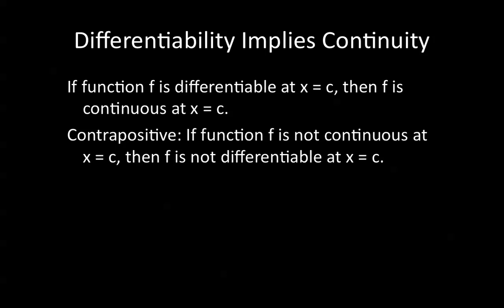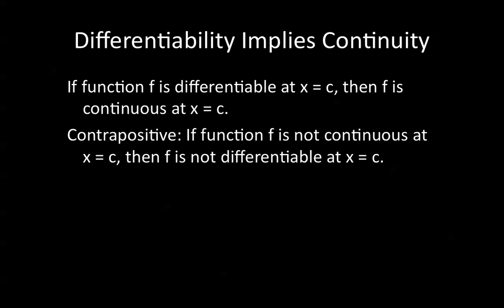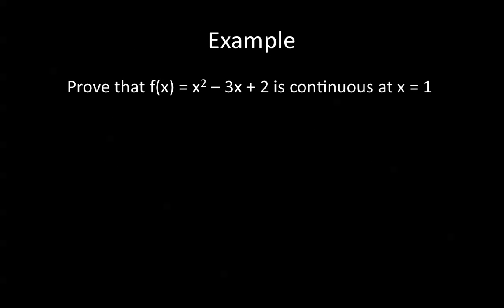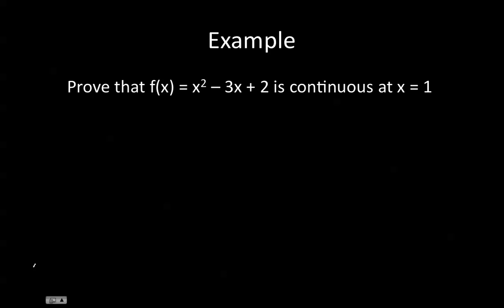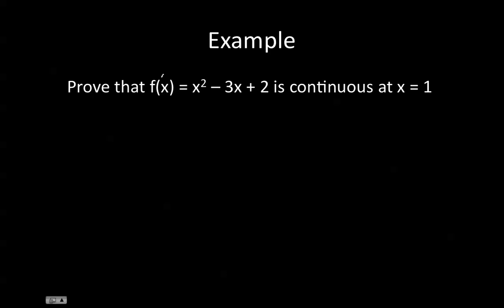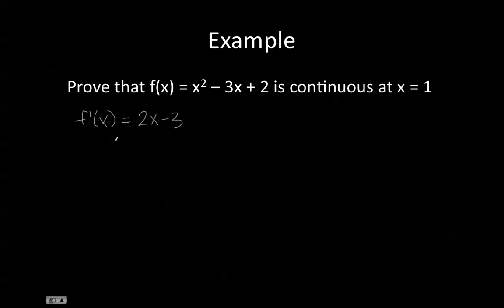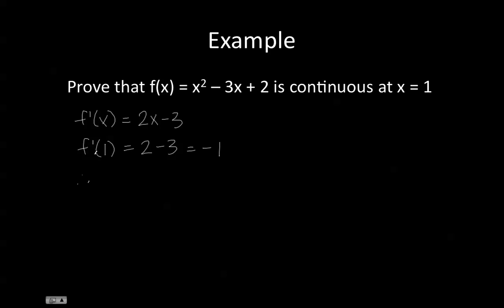Differentiability implies continuity - Example 1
Example using differentiability/continuity property